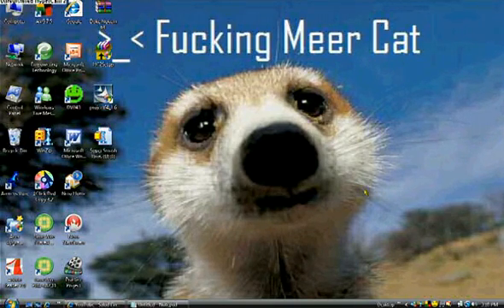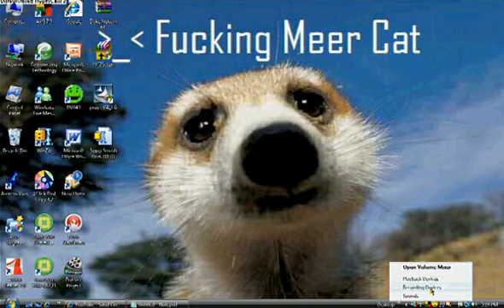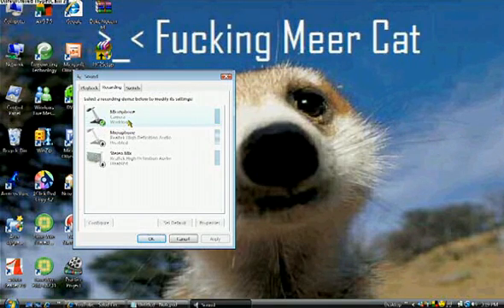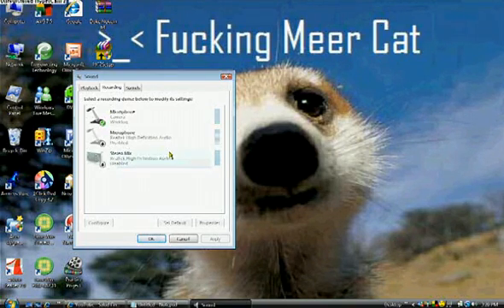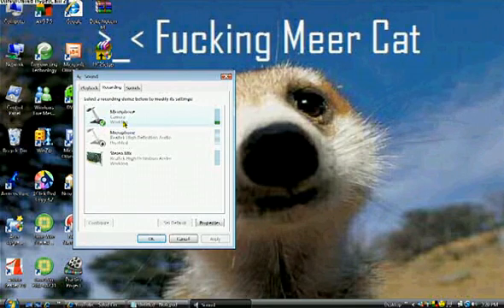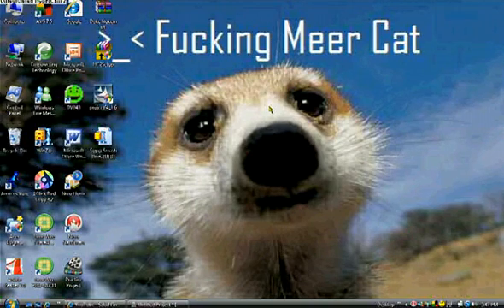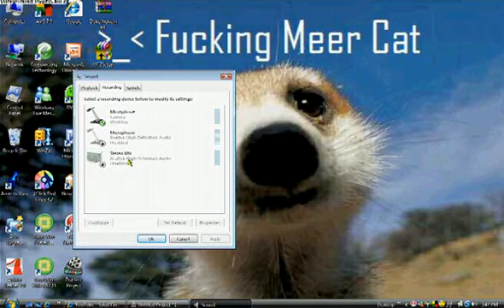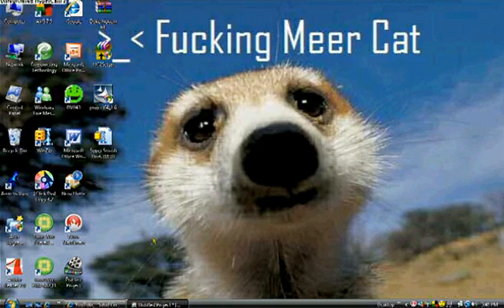HyperCam 2 Sound For Windows Vista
This is a tutorial on how to get sound on your hypercam with windows vista. Follow these steps carefully as they should work considering they were tested and prooven by myself and others. This is a very easy step by step tutorial that can be used by beginners and professionals. Enjoy.